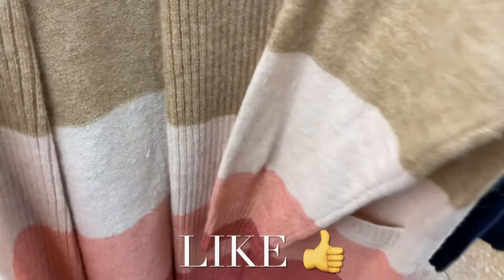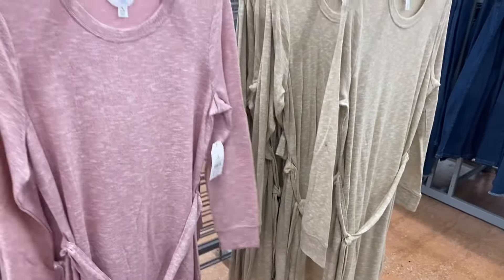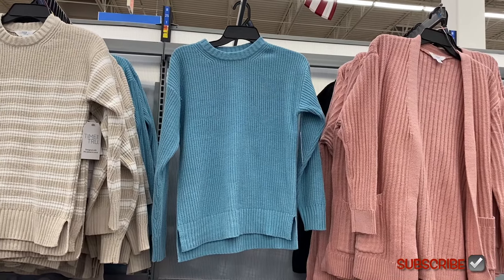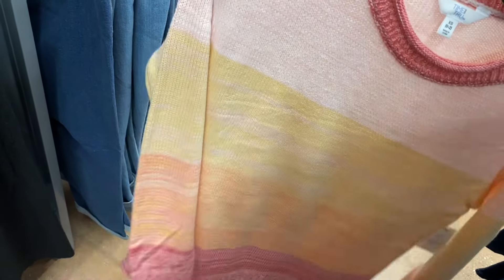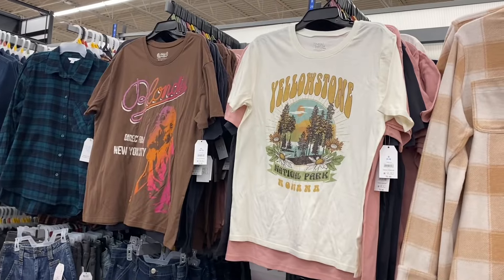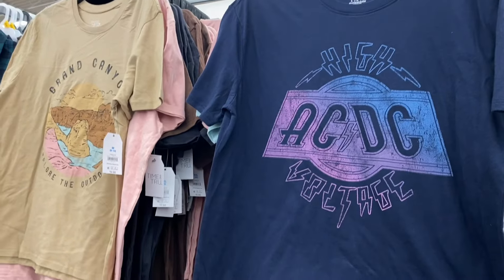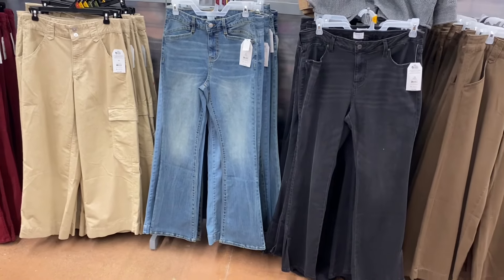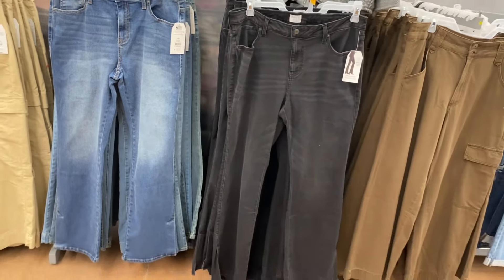😍WOW‼️SO MANY NEW FINDS‼️WALMART WOMEN’S CLOTHES | WALMART SHOP WITH ME | WALMART SPRING CLOTHING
Come with me to Walmart as I found so many cute styles and new finds!